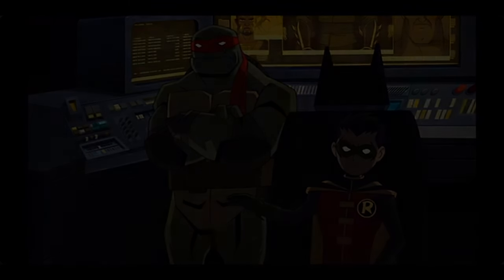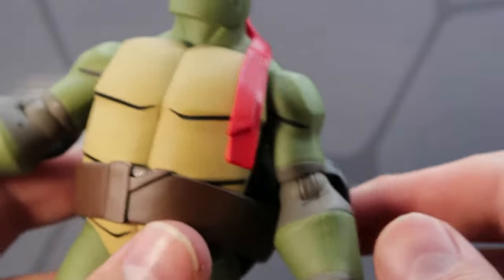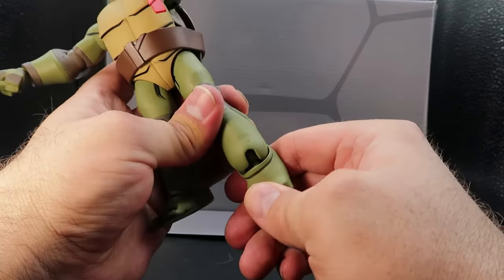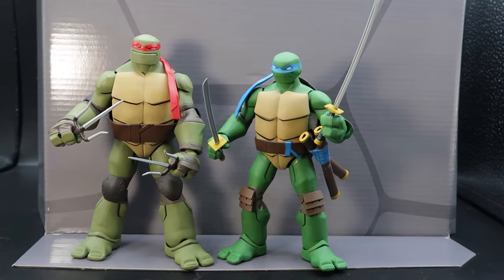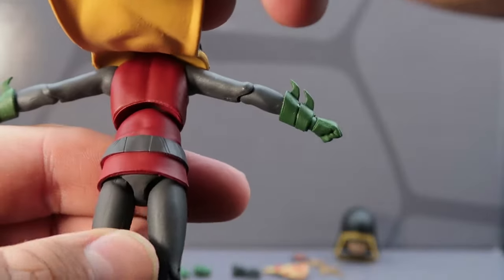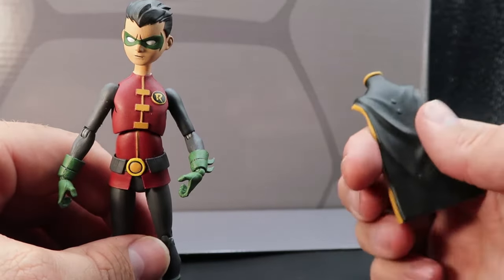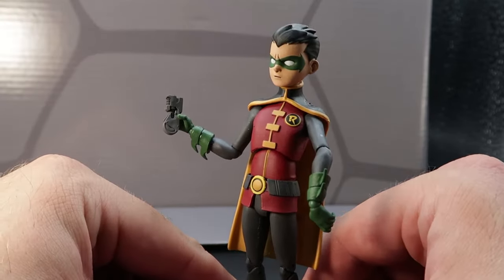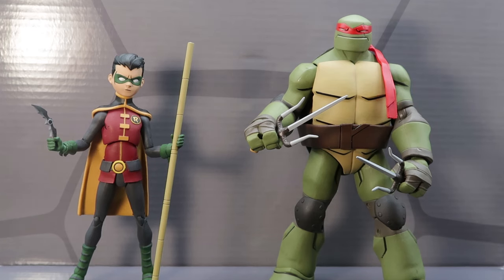GameStop Exclusive: Robin and Raphael two pack from Batman VS The Teenage Mutant Ninja Turtles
Its the most cynical Robin and the most cynical Ninja Turtle together in this awesome GameStop exclusive.